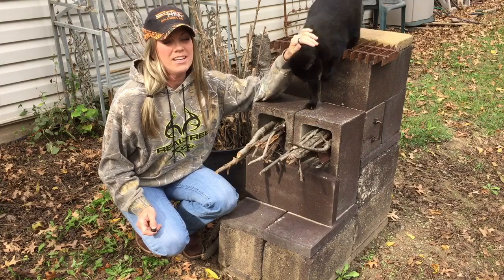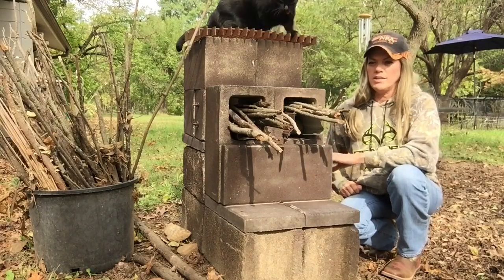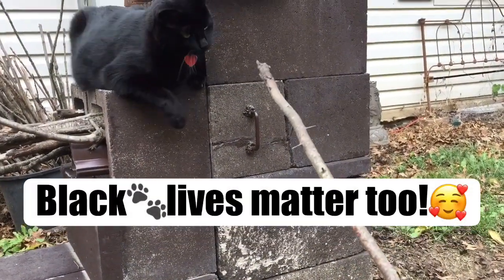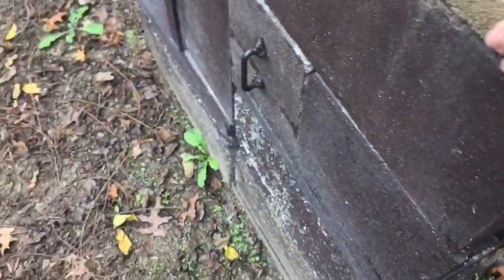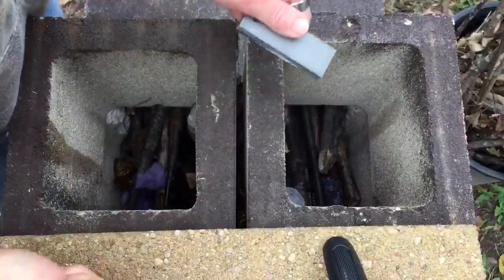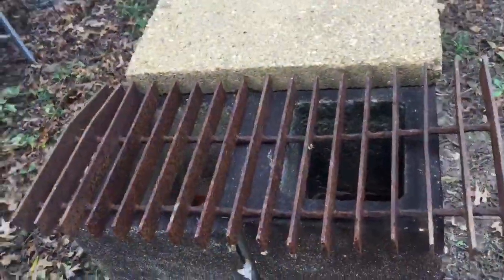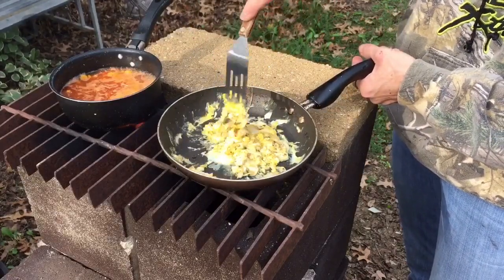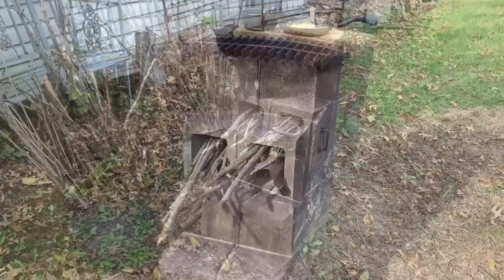Rocket Stove Tutorial👍❤️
Most everyone could easily, cheaply, build one of these in case of an emergency and cook their food. Especially in a small yard in the middle of town because you don’t have an open fire burning which goes against a lot of city or neighborhood ordinances.

It’s a small, smokeless enclosed fire. Completely safe and easy to put out with just a gallon of water, but burns slowly at at high temperature.

You can build It easily in 5 minutes when you need it, so you don’t have to keep it set up all the time.

I meant to mention that in the video. 👍🤗

Your welcome to message me if you have any questions or comments.🤗